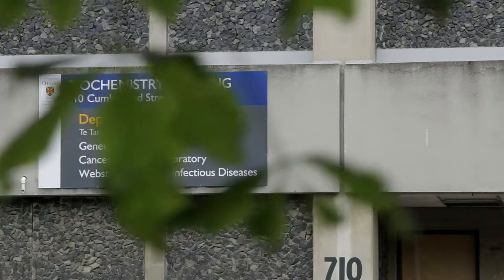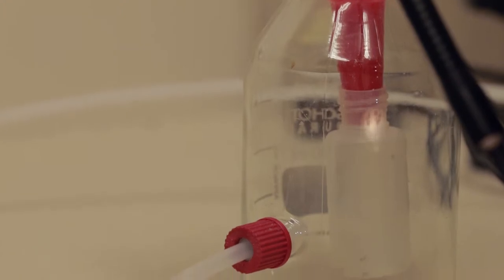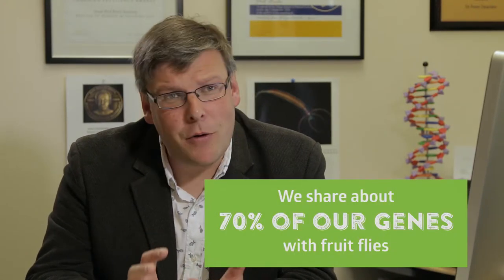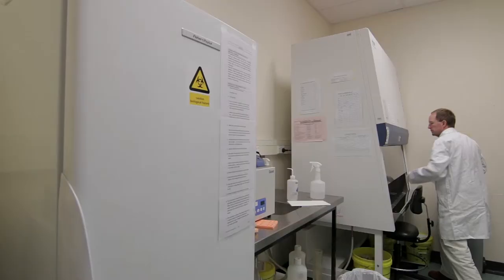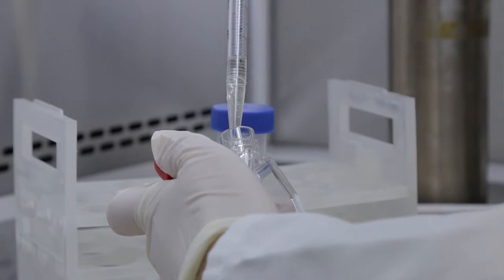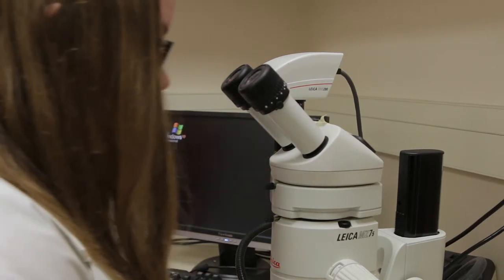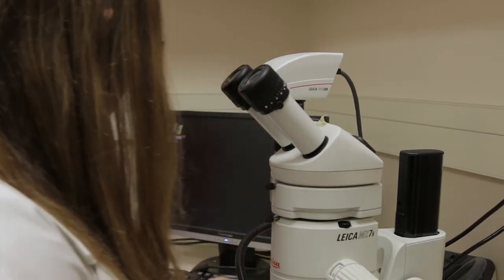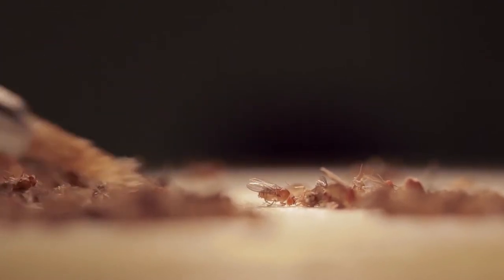From Insect Genetics to Human Development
Researches study insect genetics to help us understand how the human body works.

Featured in the Otago Museum exhibition Bugs: the Mega World of Minibeasts, open until 10 May 2015.

Copyright: Otago Museum